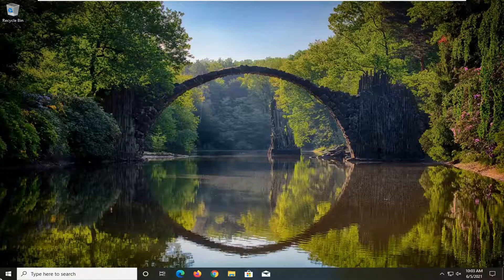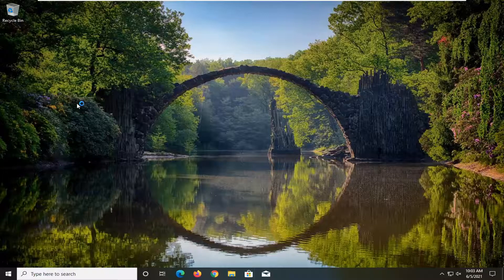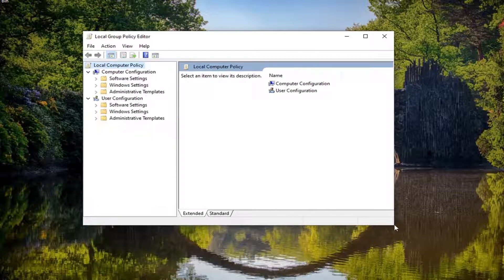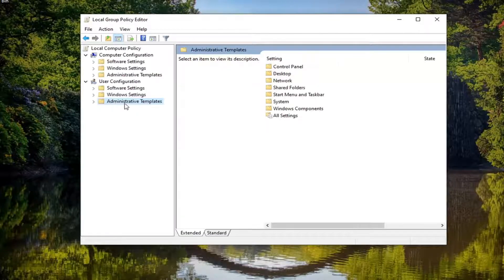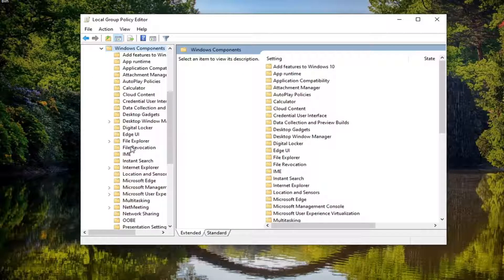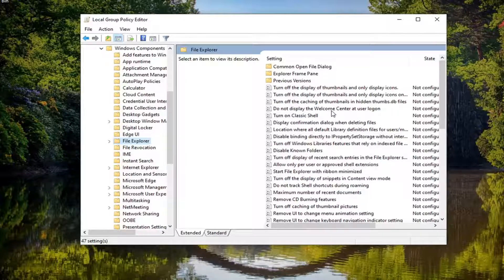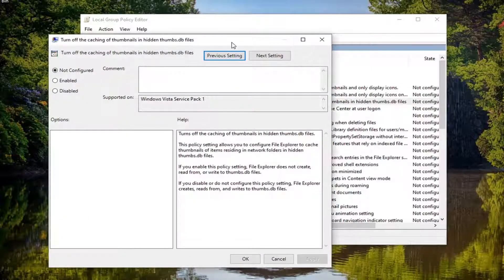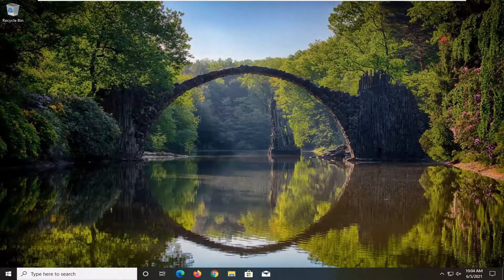How to Delete thumbs.db Files in Network Folder in Windows 10 [Tutorial]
If you have ever found thumb.db files in a Network folder where several computer users are connected to each other and access the same folders, you know it’s hard to delete them as they are read as System files. It may create problems for system administrators and users in such cases.

Issues addressed in this tutorial:
thumbs.db delete windows 10
thumbs.db file means
thumbs.db windows 10
thumbs.db open in windows explorer
thumbs.db files cannot be deleted
thumbs.db access denied
thumbs.db cannot delete windows 10
thumbs.db can't be deleted
thumbs.db close the file and try again
thumbs.db disable windows 10
thumbs.db error
thumbs.db file is open in windows explorer
thumbs.db file in use windows 10
thumbs.db file not showing
thumbs.db how to delete
thumbs.db not showing
thumbs.db windows 10 delete
delete thumbs.db windows 10